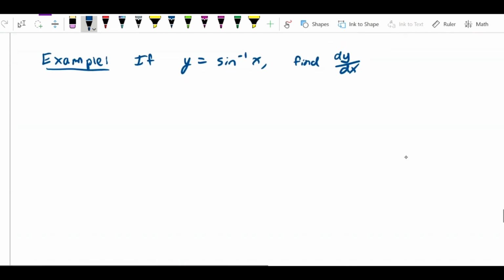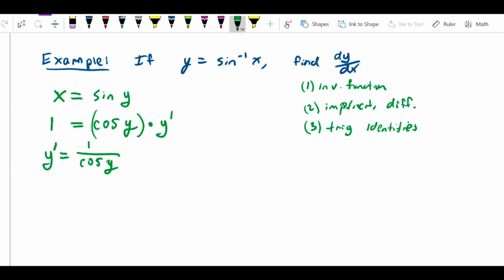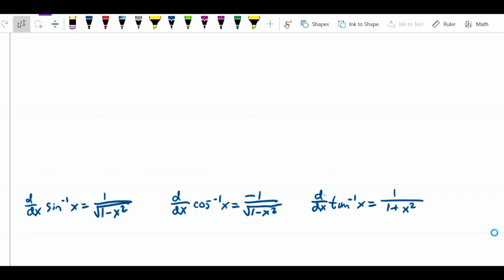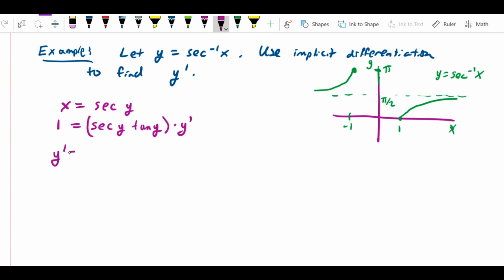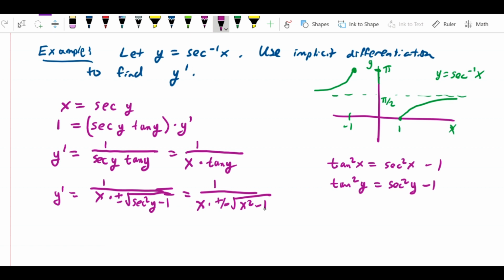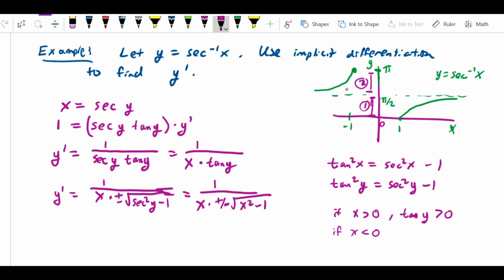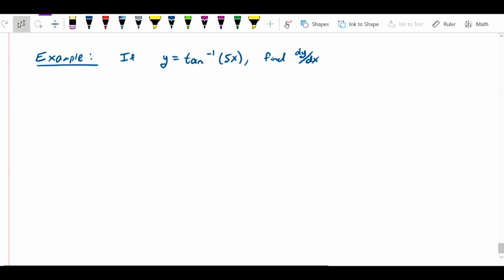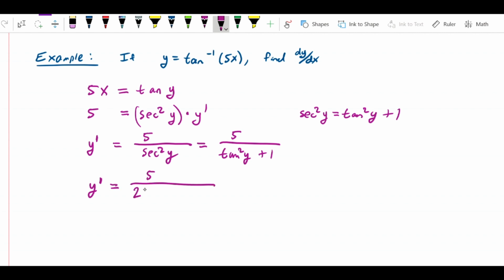Derivatives of inverse and inverse trig functions Using implicit differentiation to find derivativ